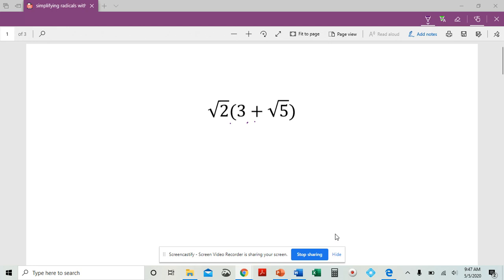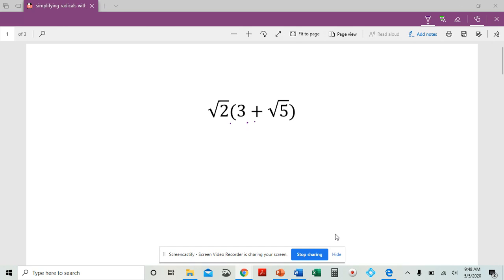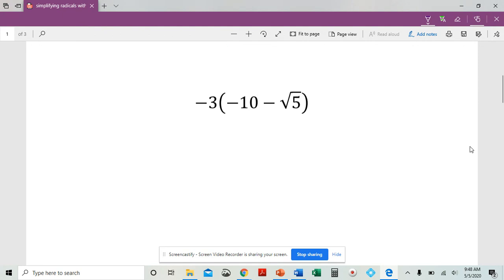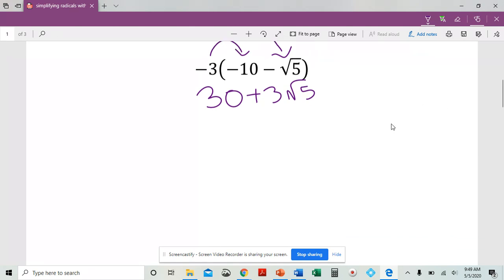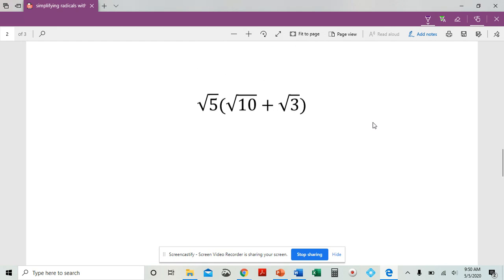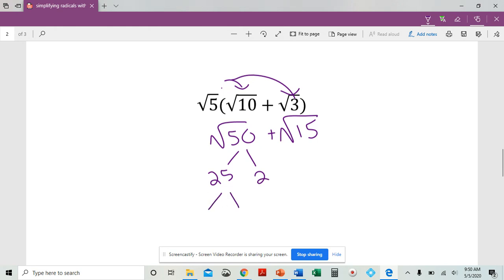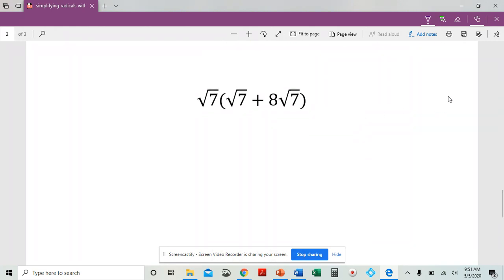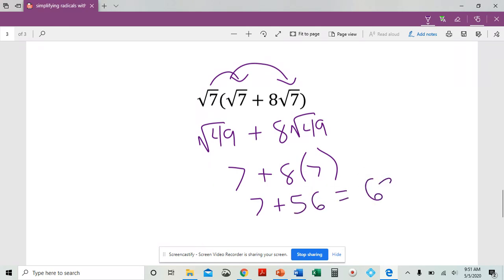Simplifying radicals using distribution